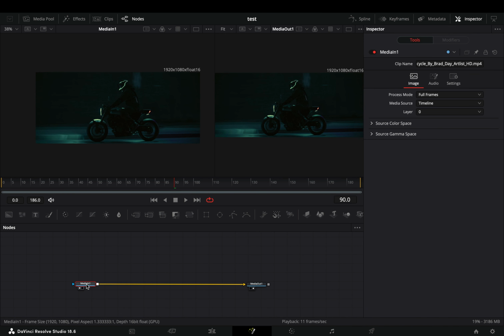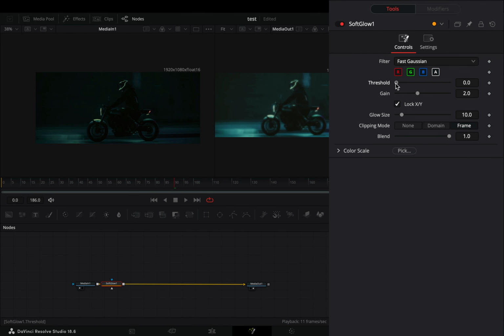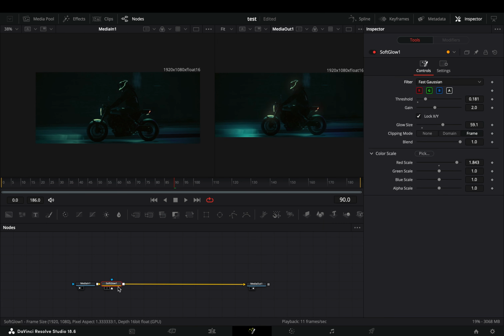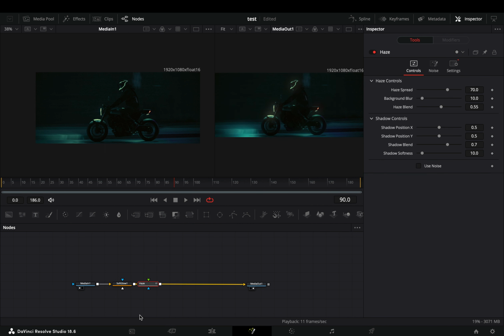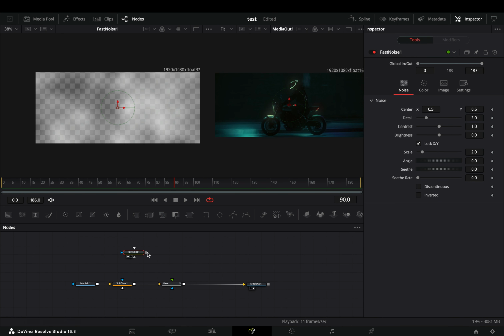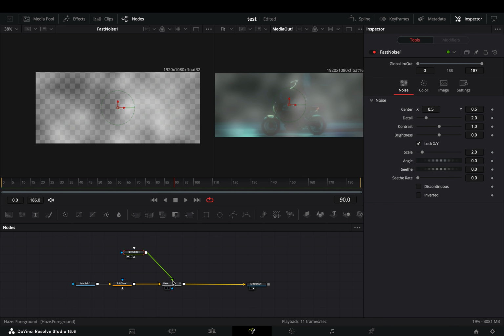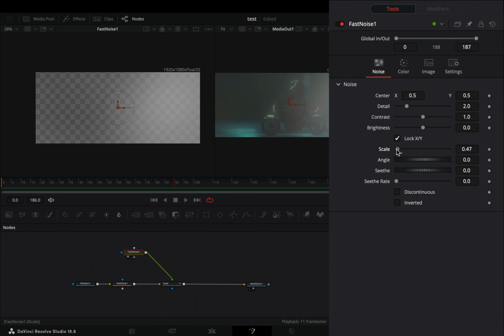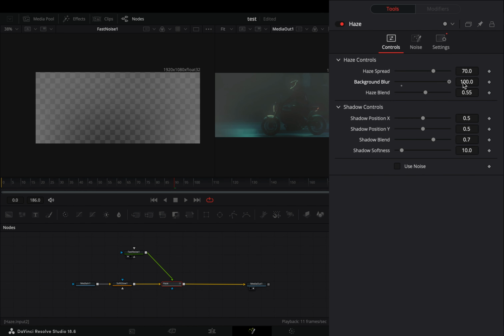The Haze Node | DaVinci Resolve | Reactor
Using the haze node in Davinci resolve fusion page.

You can send them here :

BTC : 1Ecg6F8UnFHnVxsKhbkecqtge11vBhqS5
ETH: 0xB643C1C8B6C75bcB3426F40f8514CB89Fc294abC